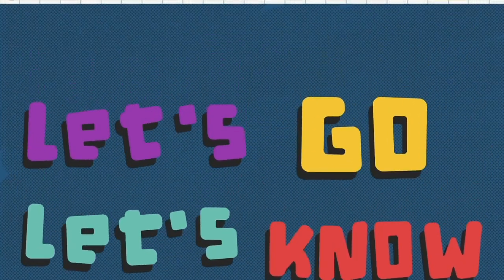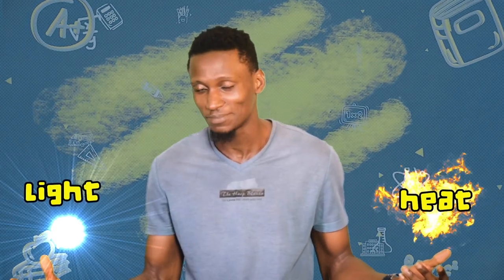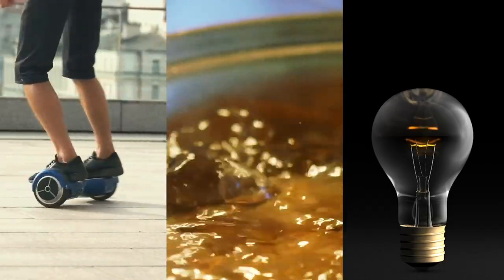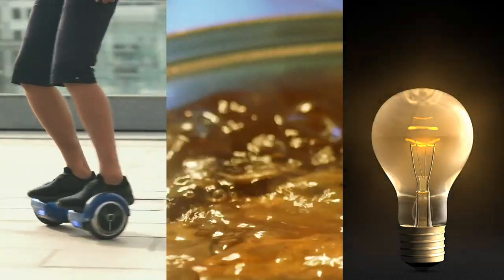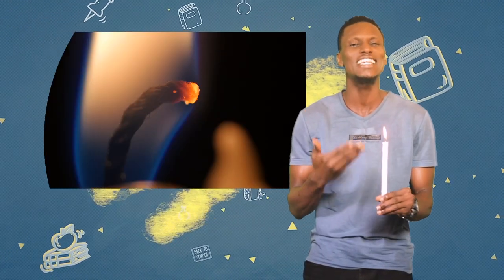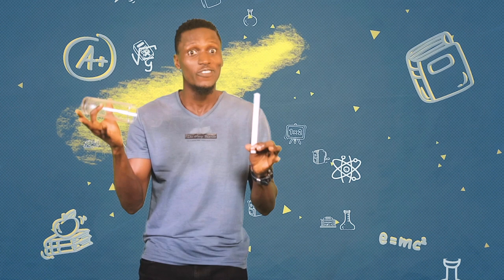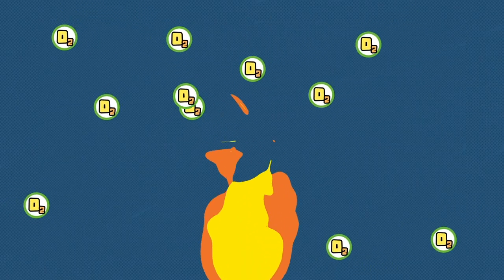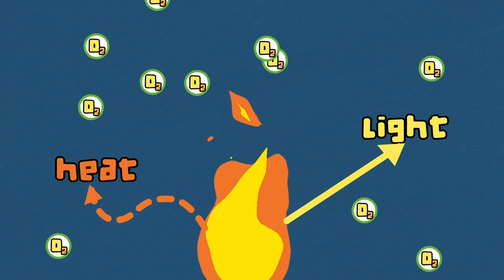Forms of Energy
Light, Heat, Motion. It's all forms of... energy!